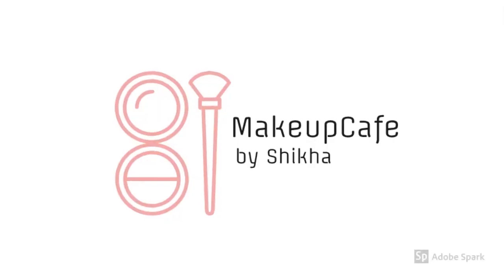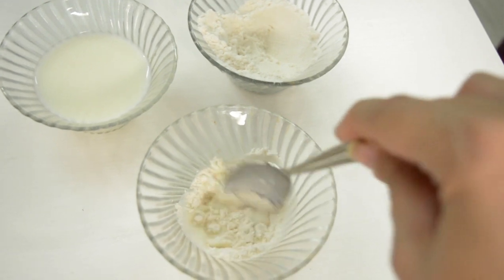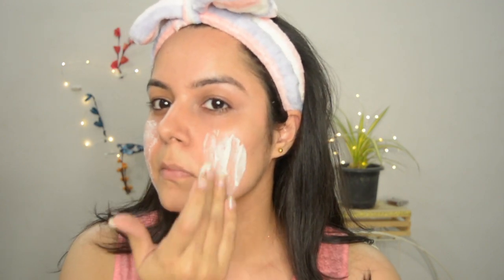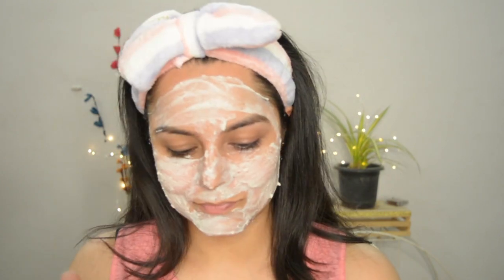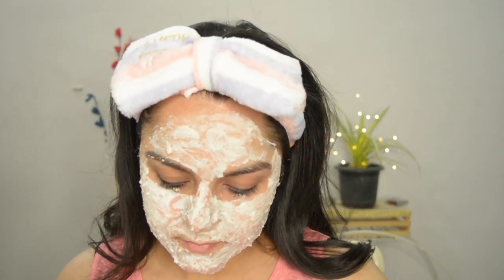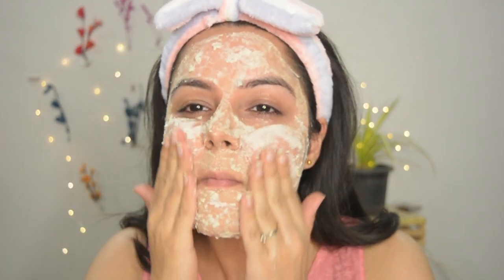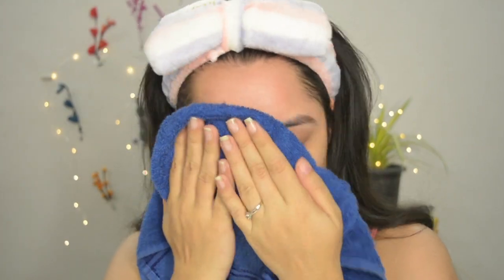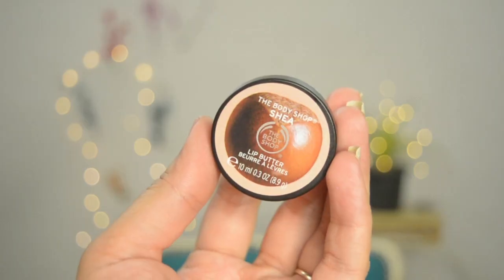Skin Brightening and Lightening Mask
This is a DIY Masking video for skin Lightening and Brightening. Lightening is reducing pigmentation and brightness is increasing radiance and glow of the skin. Lightening has to do with discoloration and evening of skin tone. Brightening is more about restoring vibrancy to the skin.